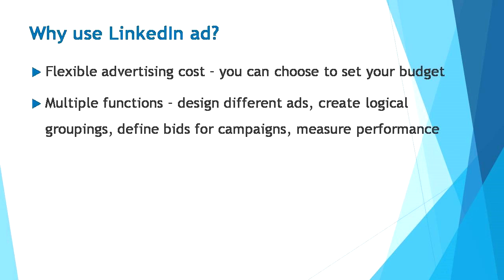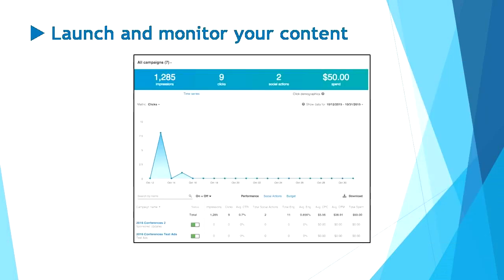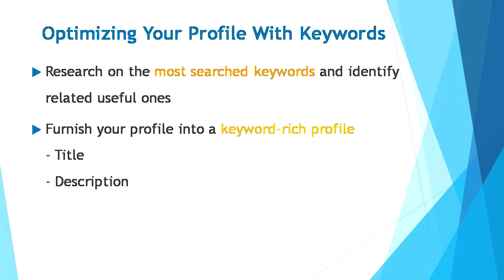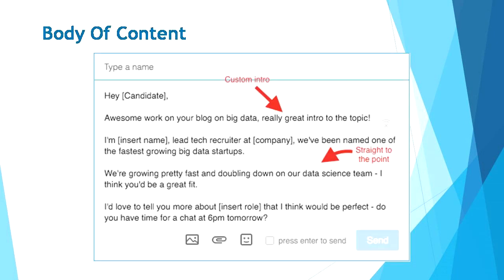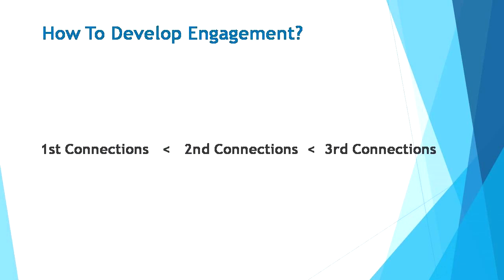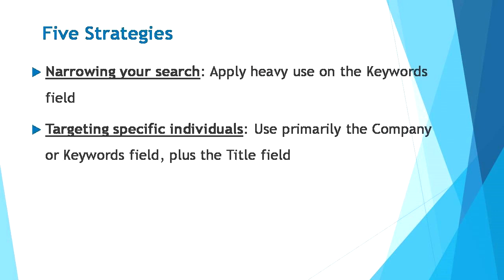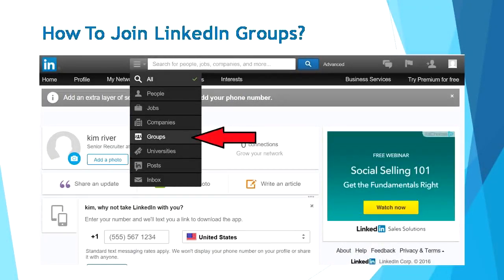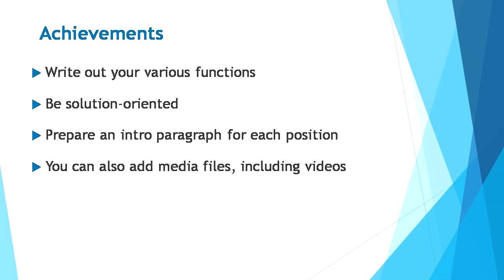How To Use LinkedIn Ads To Generate Leads Joined | how to use linkedin to find a job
Description

LinkedIn is a professional social media platform that allows businesses to connect with other professionals and target specific audiences. One way to use LinkedIn to generate leads is through the platform's advertising options.

To use LinkedIn ads to generate leads, you can start by creating a LinkedIn company page, and then use the LinkedIn Ads Manager to create an ad campaign. You can target your ads to specific audiences based on factors such as job title, industry, and location.

When creating your ads, it's important to focus on the message and the offer you are providing. The ad should provide value and entice the user to take an action, such as visiting a landing page, registering for an event, or downloading a guide.

You can also use LinkedIn's lead generation forms, which allow you to capture lead information directly in the ad, without having to redirect the user to a landing page.

Additionally, you can use Youtube as a great complementary tool to your LinkedIn strategy. To do this, you can use embedded videos in the ads to give a deeper understanding of your product/service and target user base through a visual medium, also you can link your LinkedIn ads to your Youtube channel and thus, encourage users to follow your channel for more valuable content.

Overall, to effectively generate leads on LinkedIn, you'll need to craft a well-targeted ad campaign with a clear call-to-action and use a combination of both LinkedIn and YouTube for maximum effect.

"FreeCourseForBeginner" is a YouTube channel that offers free educational courses and resources for beginners in a variety of subjects. Our goal is to help new learners get started and gain a solid foundation in their chosen field, whether it's computer programming, language learning, or any other topic. Our courses are designed to be easy to follow and understand, and we strive to make learning accessible and affordable for everyone. We hope that our channel can be a helpful resource for anyone looking to learn something new and embark on a new journey of knowledge and growth.